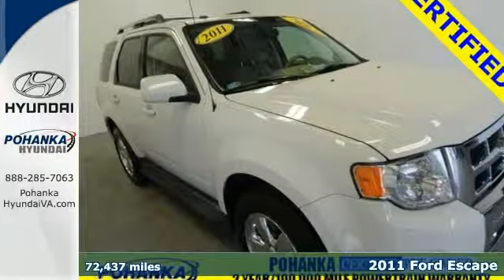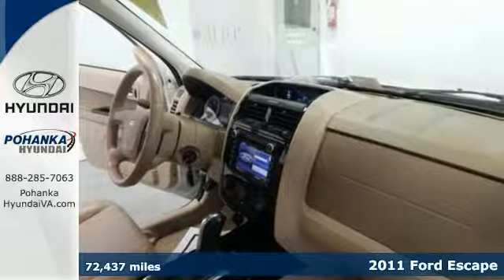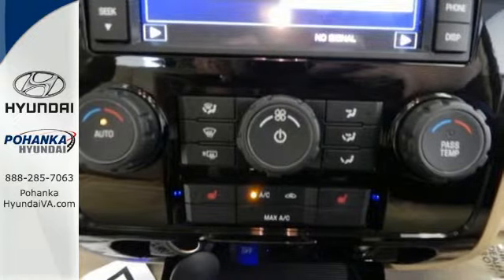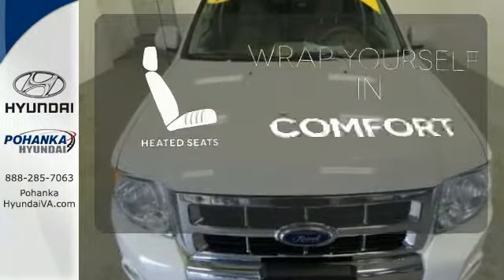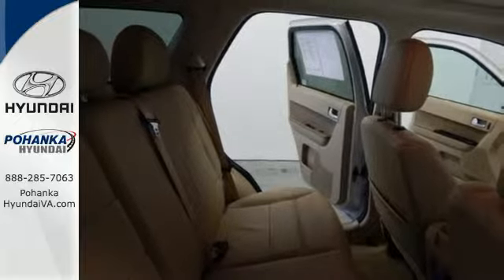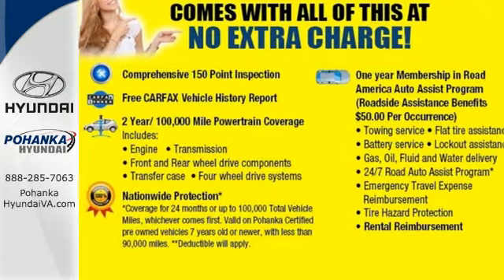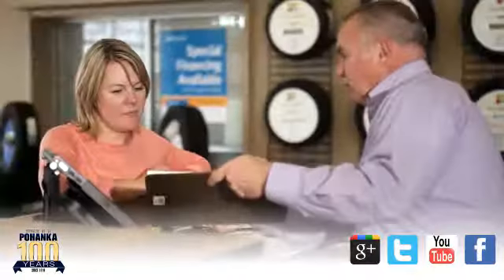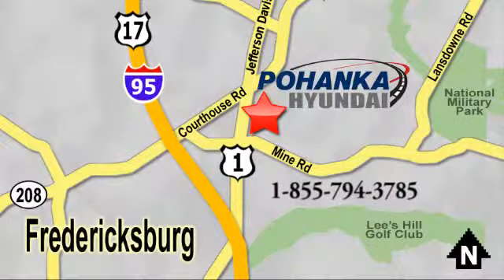2011 Ford Escape Fredericksburg VA Richmond, VA PFC909846A - SOLD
Year: 2011
Make: Ford
Model: Escape
Trim: Limited
Engine: Duratec 3.0L V6 Flex Fuel
Transmission: Automatic
Color: White
Mileage: 72437
Stock #: PFC909846A
VIN: 1FMCU0EG2BKB10431
Pohanka Certified Certified. Wow! What a sweetheart! A great deal in Fredericksburg! POHANKA CERTIFIED! Own with the peace of mind that a 2 year or up to 100,000 mile limited warranty gives you with one year roadside assistance! Are you still driving around that old thing? Come on down today and get into this great 2011 Ford Escape! Sorry Daytime soap fans. No sordid history on this one-owner creampuff. Consumer Guide Recommended Compact SUV. brbrWe make every effort to provide accurate information, please verify options and price before purchase, Pohanka is not responsible for errors or omissions. All vehicles subject to prior sale. Quoted price available on in-stock units only. All prices are exclusive internet prices only. Financing is subject to approved credit through designated lender. Price plus tax, tags, and dealer processing fee of $699.

Address:
5200 Jefferson Davis Hwy